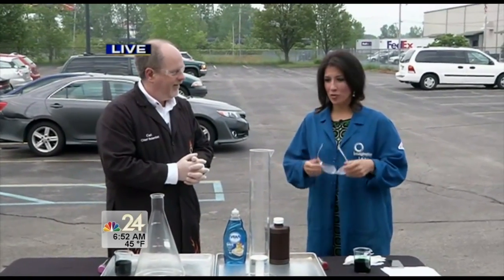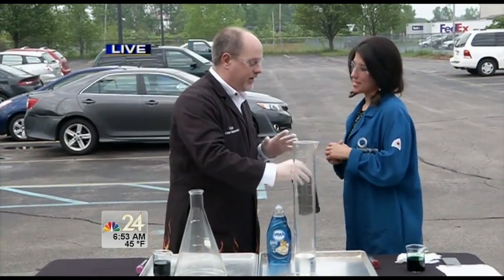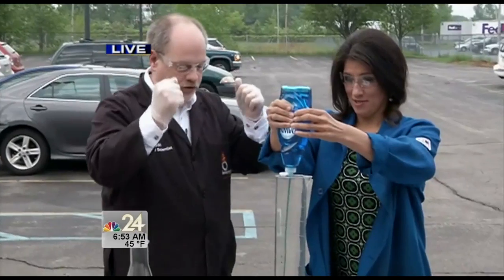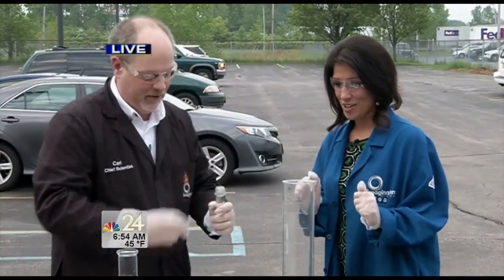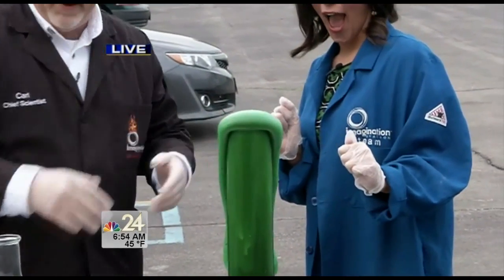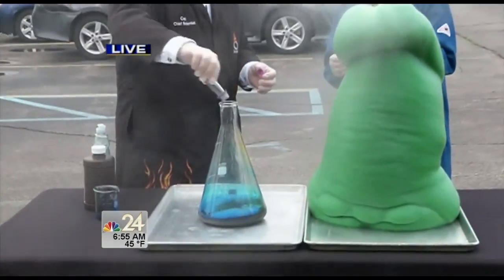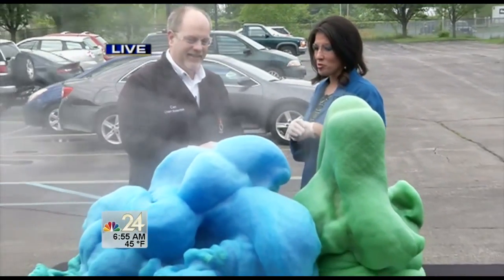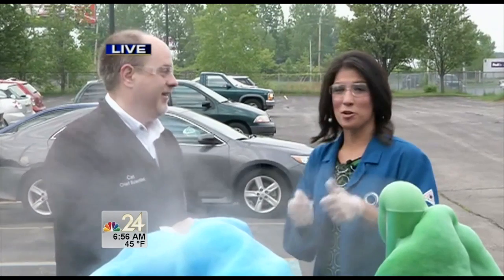The classic Elephant's' Toothpaste demonstration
Chief Scientist Carl Nelson demonstrates the catalytic decomposition of hydrogen peroxide.

Hydrogen peroxide decomposes to form oxygen and water. The reaction is slow at room temperature. A catalyst added to the peroxide will speed up the reaction. It is catalyzed here with potassium iodide.

The hydrogen peroxide used here is 35% concentration, more than ten times what most people have at home.

The mixture of soap, peroxide and catalyst generate a huge amount of foam when mixed together. Food coloring gives the foam a bright color.